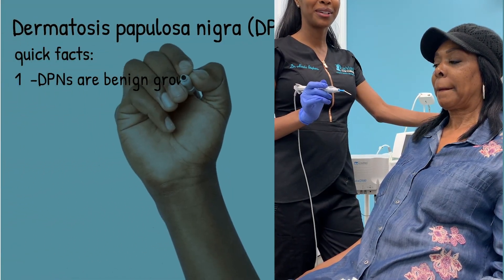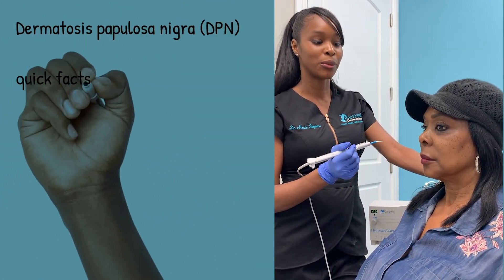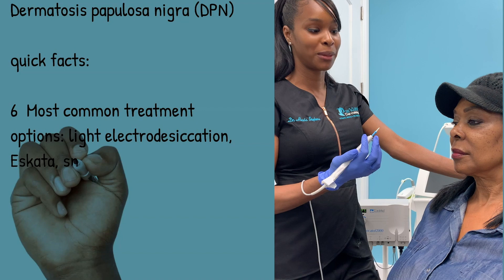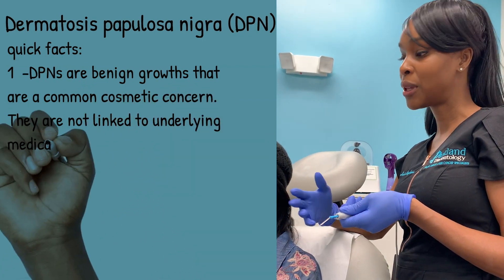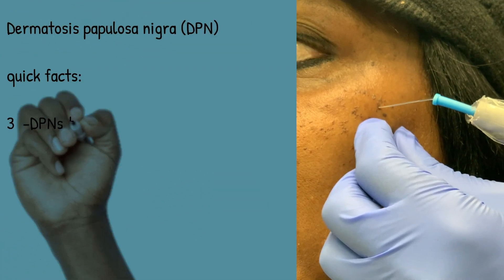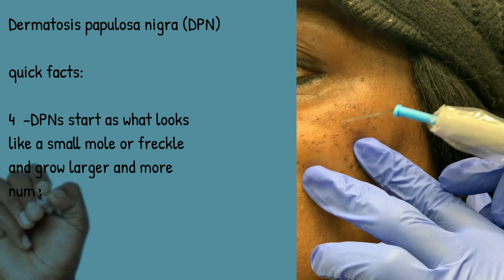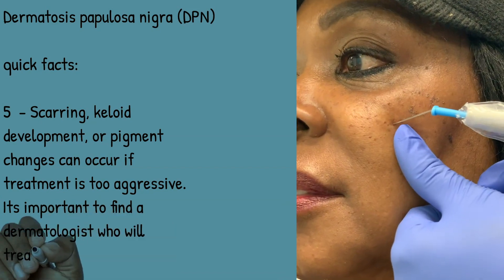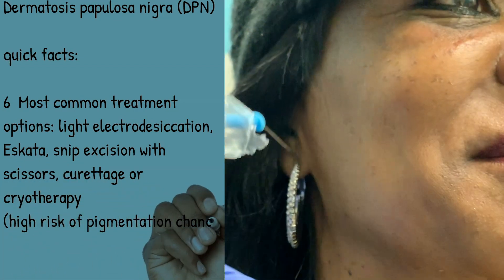DPN removal for smoother skin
Get smoother skin with Dermatosis Papulosa Nigra removal. You can improve your skin tone and texture after treatment to remove your DPN's. The good news is that these growths are completely benign but most people do not like them on their face as they can dull the skin. Effects of improved radiance and glow usually take 4-5 days as the DPN gently exfoliates off from the skin. Dermatosis Papulosa Nigra are most common in those with skin of color / brown or black skin. DPN's are also more common in women than men.  It is very important to seek a board-certified dermatologist or black skin expert when considering this treatment as there are potential side effects of scarring and hyperpigmentation if treated too aggressively.

For additional before and afters; skin tips and trick please visit my insta @dralexisstephens